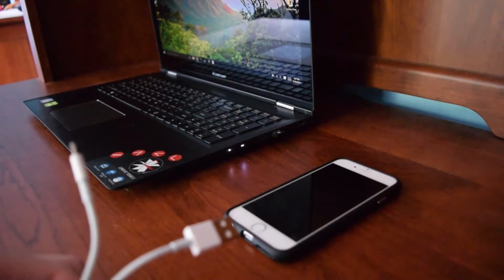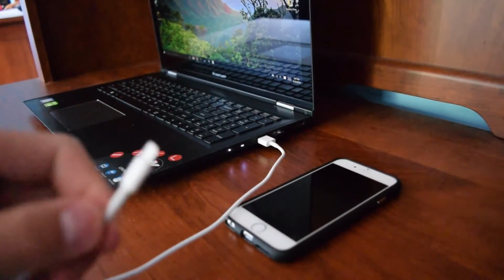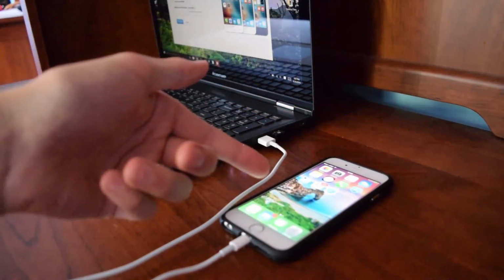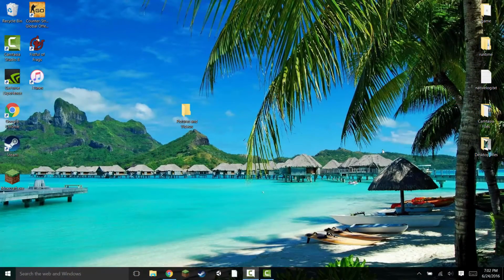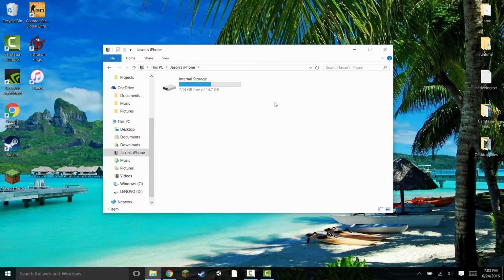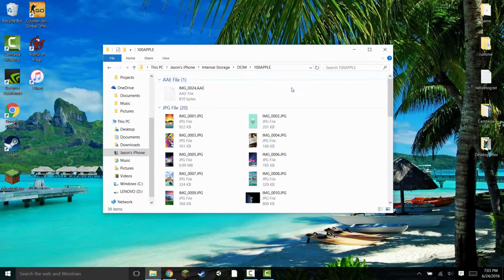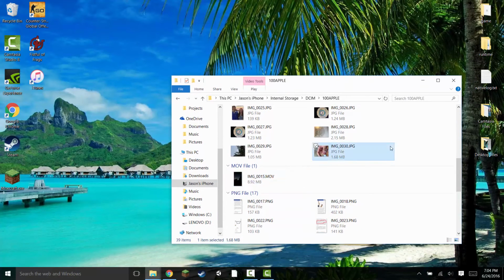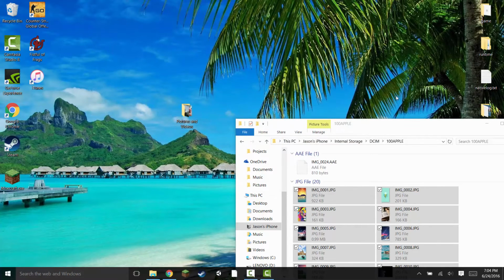✔ BEST WAY To Transfer Pictures/Videos From iPhone To Windows PC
How To Transfer Pictures/Videos From iPhone To Windows PC
Hey guys, I hope this helped you all with transfering your images and videos.